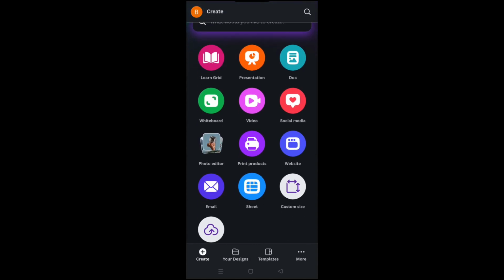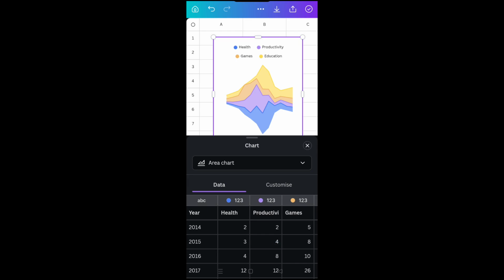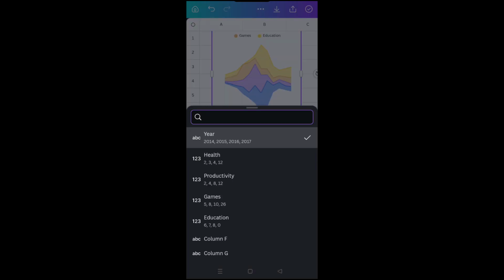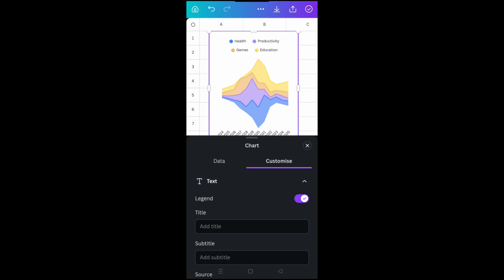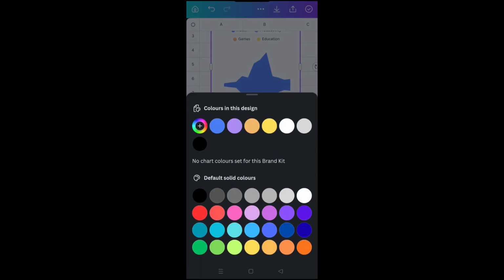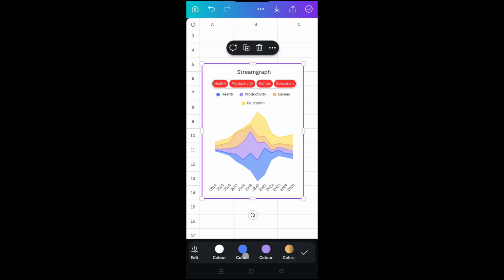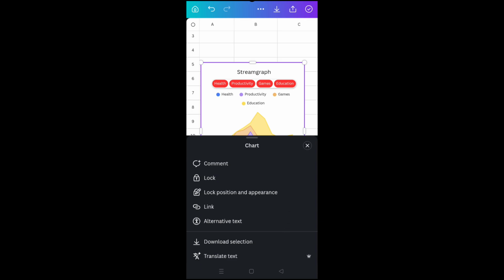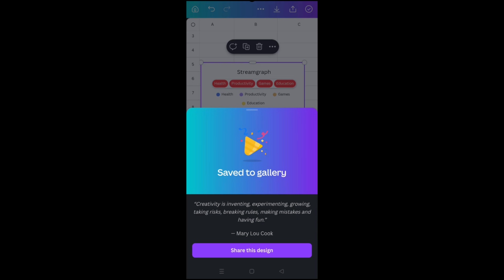How To Make Streamgraph Area Chart in Canva Mobile 📊 | Step-by-Step Tutorial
Learn how to make a streamgraph area chart in Canva using mobile step-by-step in this easy beginner-friendly tutorial. This guide works on both Android and iPhone using the Canva app.

In this video, you’ll learn how to create a streamgraph area chart in Canva, add and edit data, customize chart colors and styles, and use the chart in presentations, reports, or data visualization projects.

This tutorial is perfect for students, teachers, researchers, business users, and content creators who want to create professional charts directly from mobile 🌍

What you’ll learn in this tutorial:
• How to create a streamgraph area chart in Canva mobile
• How to add and edit chart data
• How to customize chart colors and labels
• How to use Canva charts for data visualization
• How to download and share your chart

Canva is a powerful free tool for creating charts, graphs, presentations, and visual content easily on your phone.